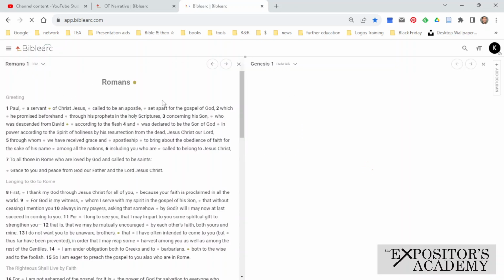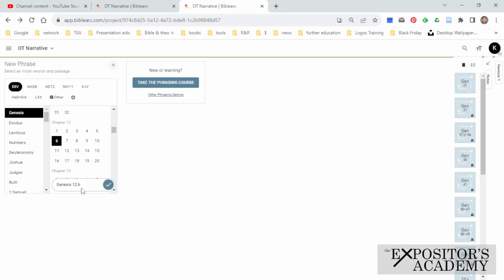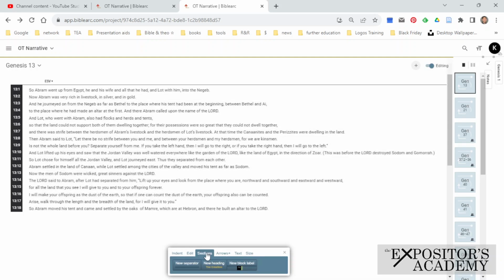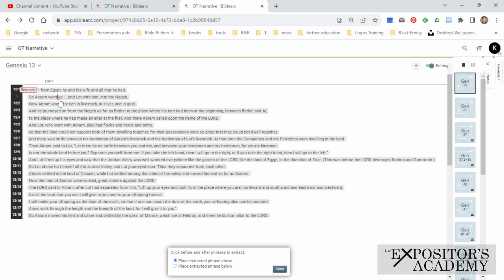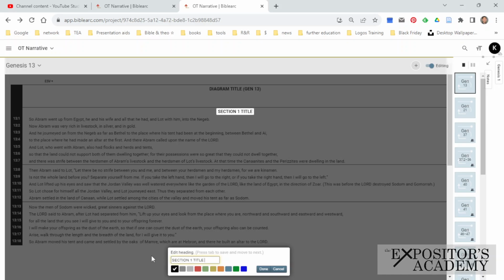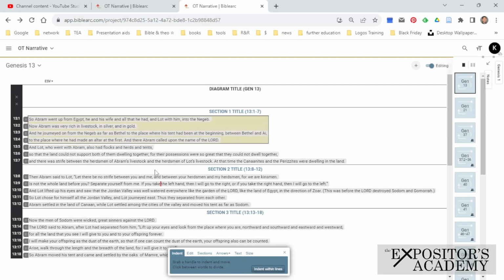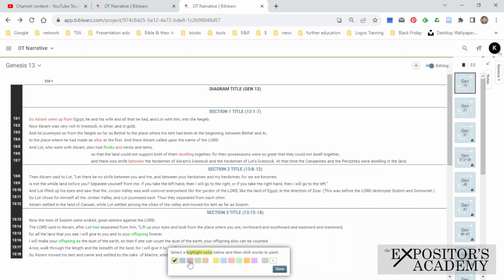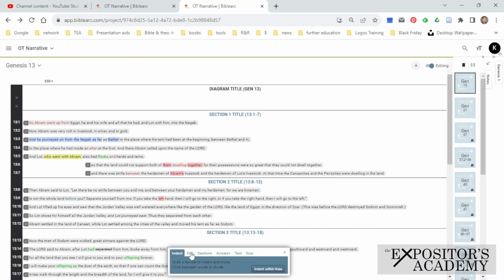Introduction to BibleArc